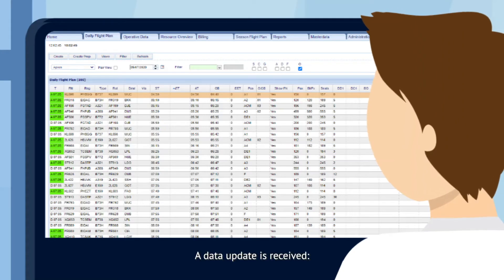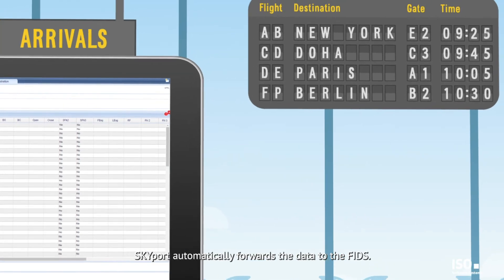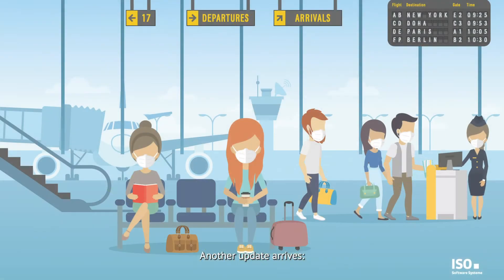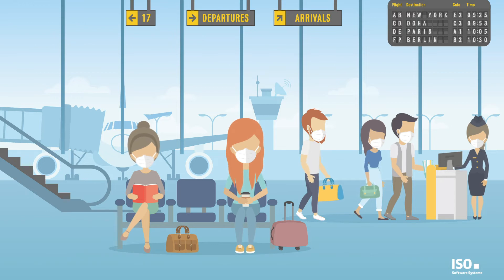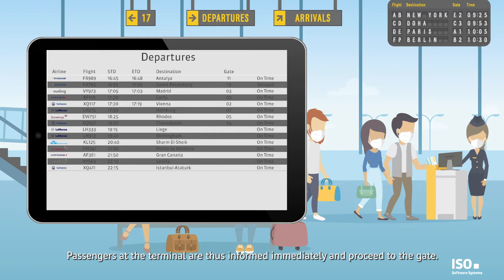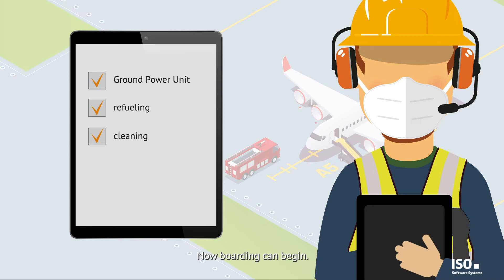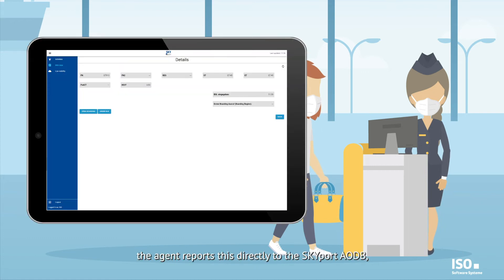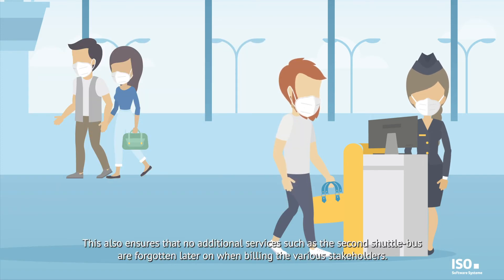Airport Software: The automated and digitized airport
Reliable, real-time information is critical to overseeing and managing all situations at the airport. Optimized business processes, integrated data sources, and efficient airport management software enable the automated airport. Whether you are an international hub, regional airport, or general aviation airport, digitalization makes your airport processes more economical.

All the software systems in our "Fully Connected Airport" work together like clockwork. You don't believe us? Let us show you.

In our model airport, the shift begins for the traffic manager. His first glance is at the daily flight schedule: Which flights are arriving today, which are leaving? All the relevant data, such as arrival, departure, and flight number, are available in our SKYport Airport Operational Database software and they are generated daily from the entries in the SKYport Season Flight Plan. In this video, you can discover how the software continues to work and how you can benefit from it.